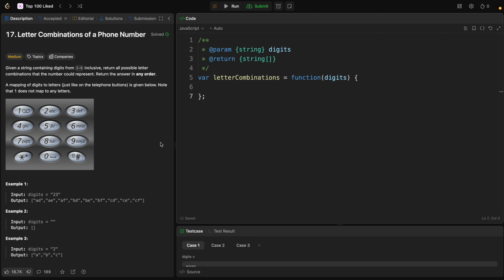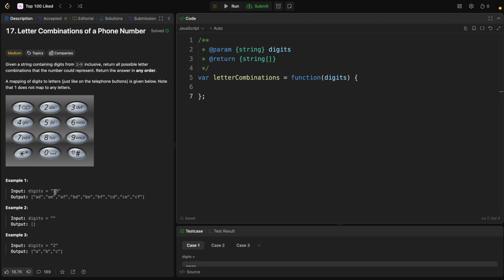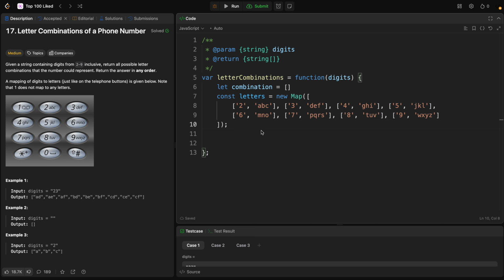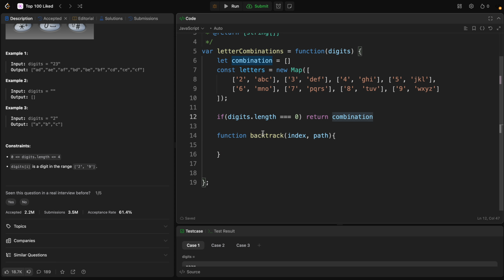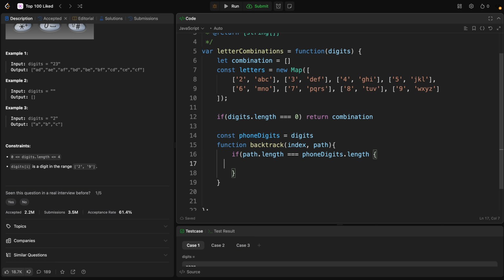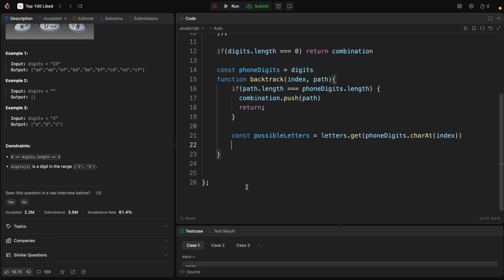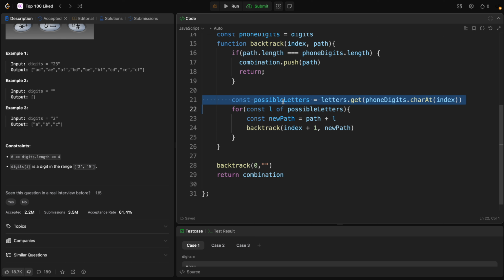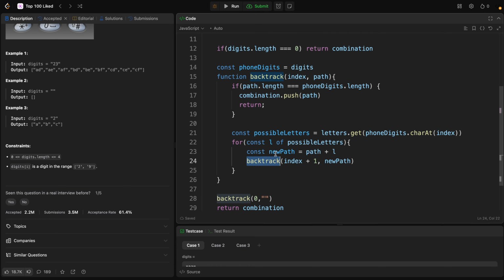LeetCode 17. Letter Combinations of a Phone Number | Top 100 Liked